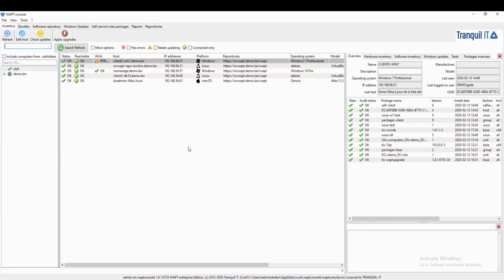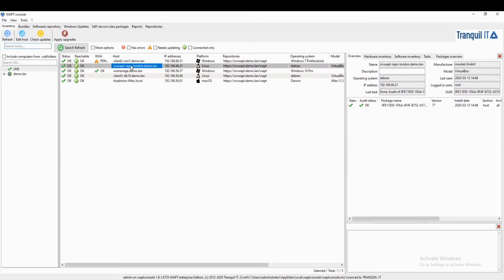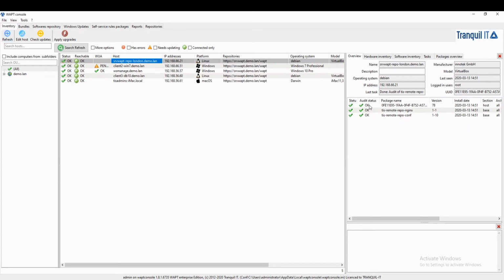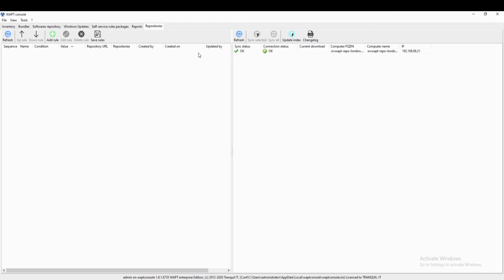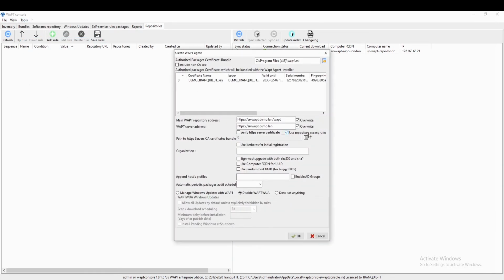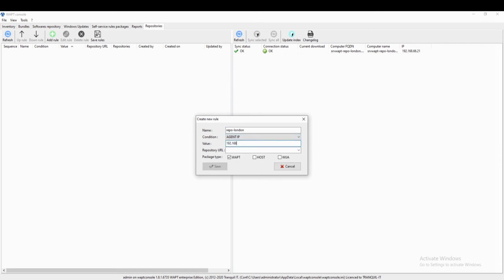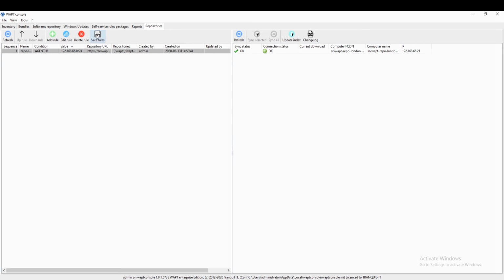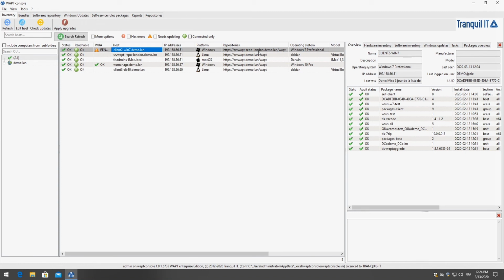Manage your remote repositories with WAPT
Find out how to manage your RemoteRepositories using WAPT in this new video from Elle ! Ready to save Bandwidth consumption?

WAPT automates the installation, (post)configuration, deletion and updates of software on your Windows fleet. The software deployment (Firefox, MS Office, etc) is carried out centrally using a graphical console. The operational aspects of WAPT are strongly inspired by the packaging manager of the GNU/Linux Debian apt-get system, hence its name.